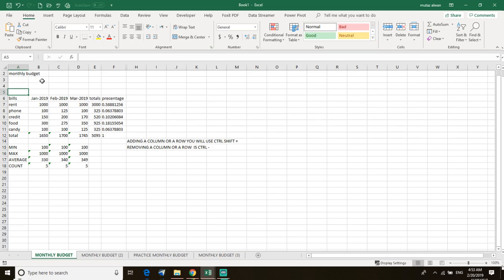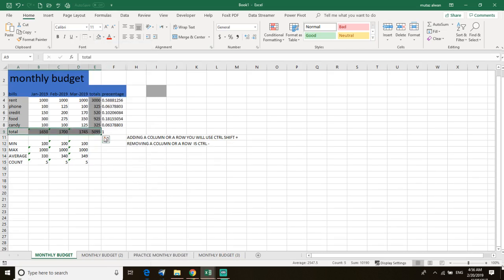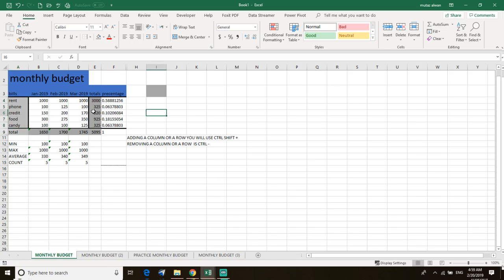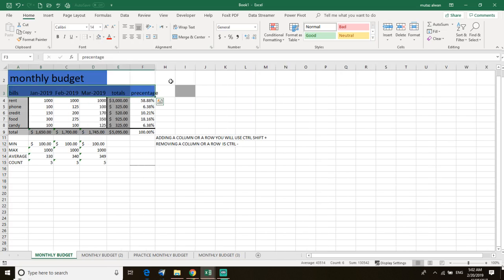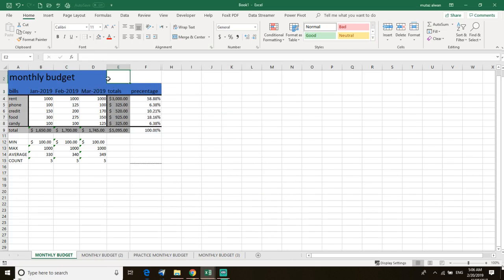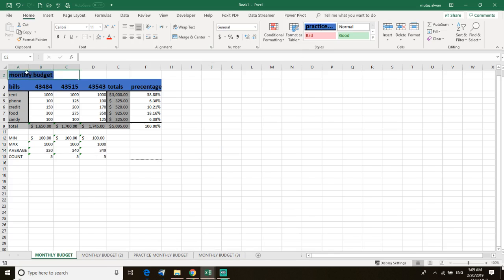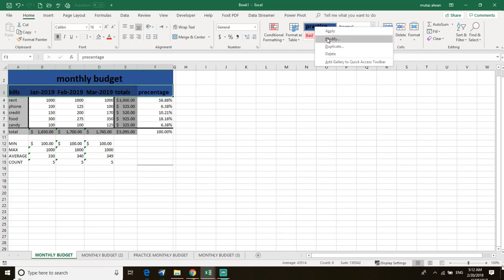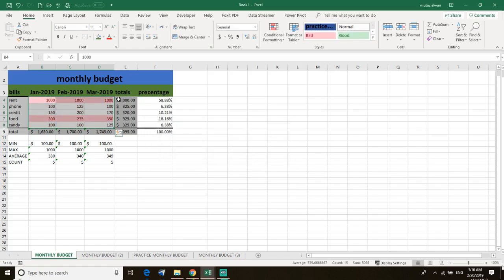Microsoft Excel Start To Pro Formatting AND Customizing Data vid5